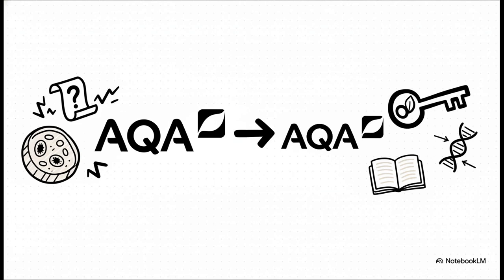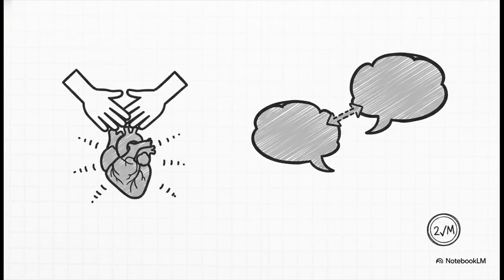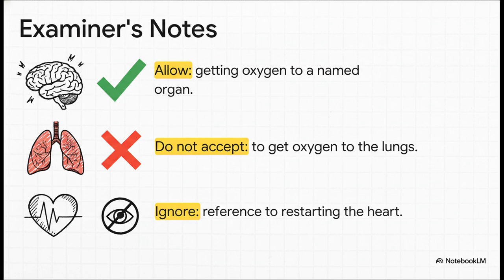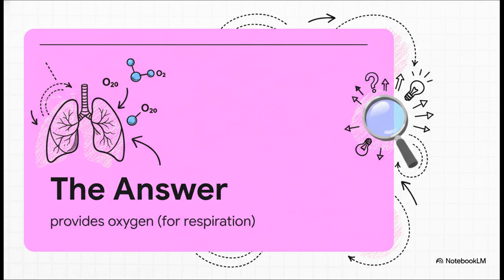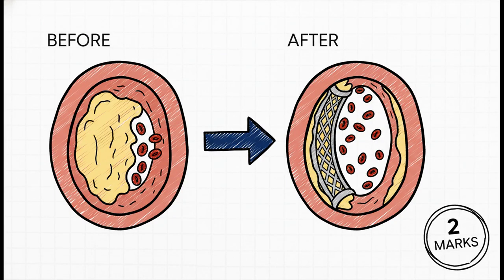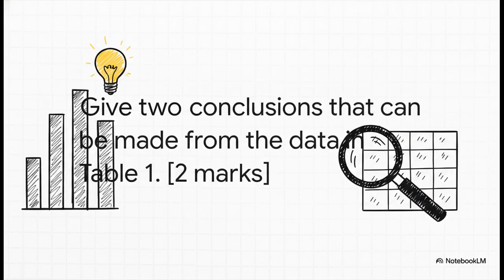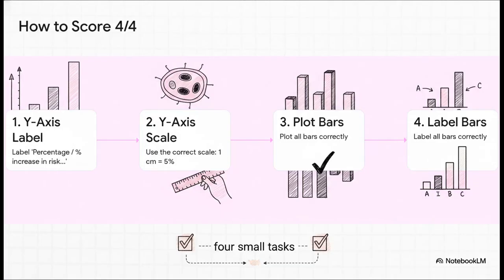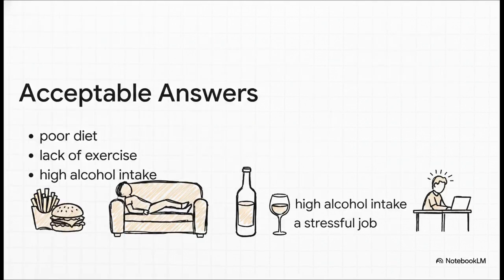AQA GCSE Biology 2024 Past Paper Higher Tier Paper 1 Q1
2024 Past Paper
Higher Tier Paper 1
Q1 Disease